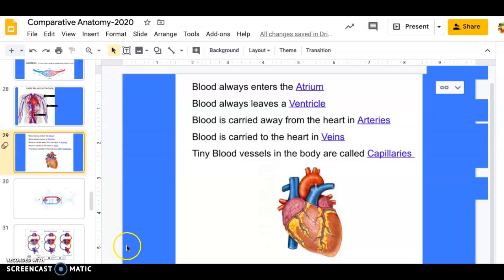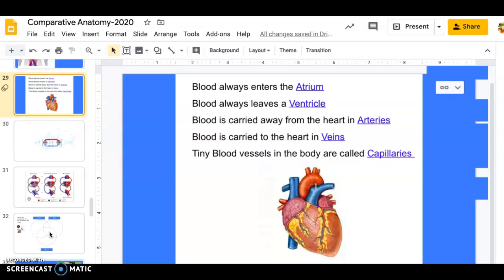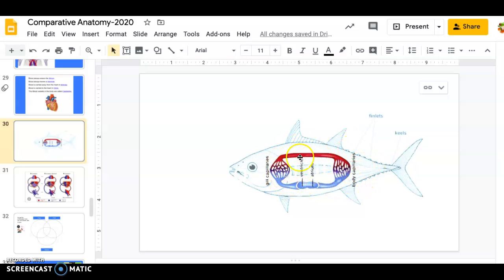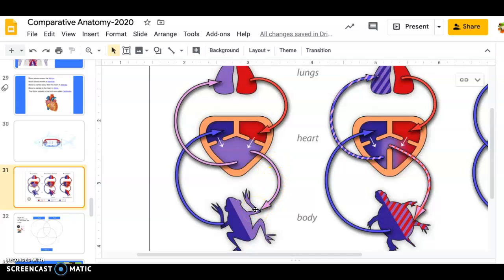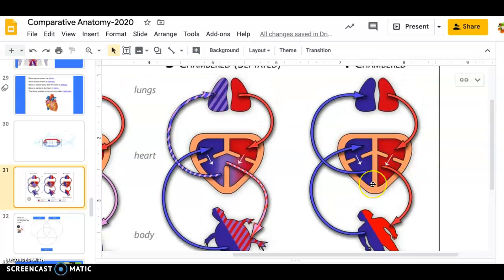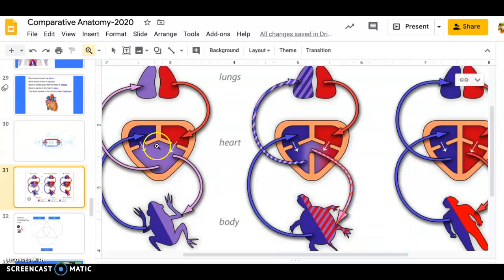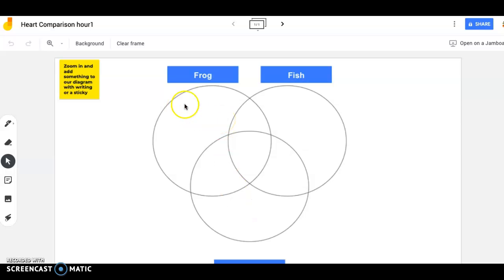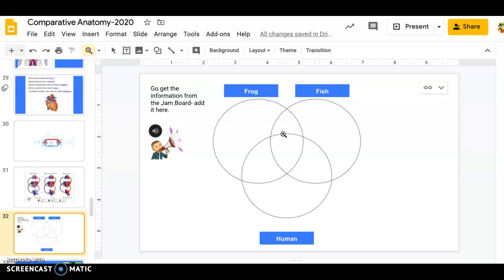5/13/2020- heart comparisons